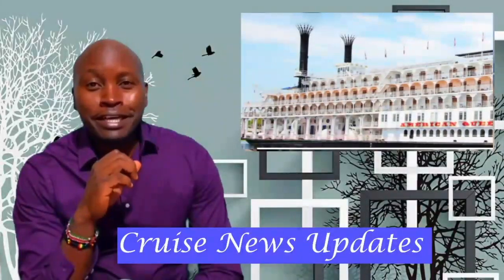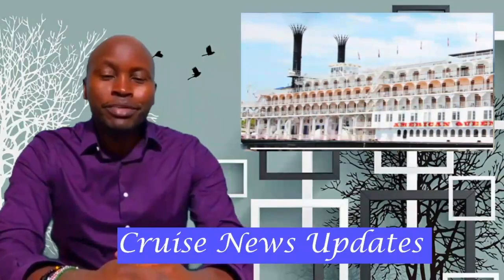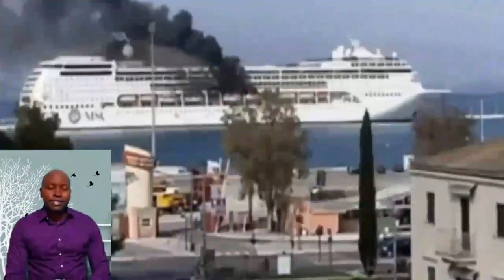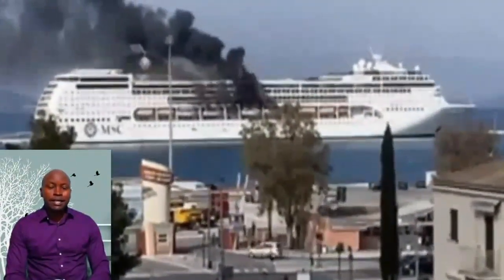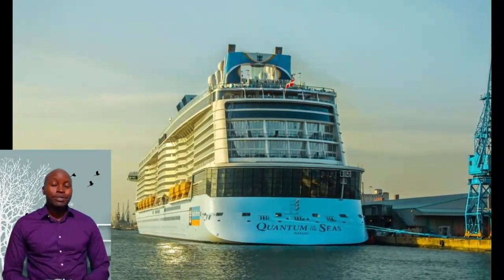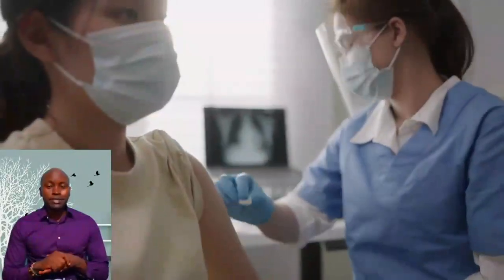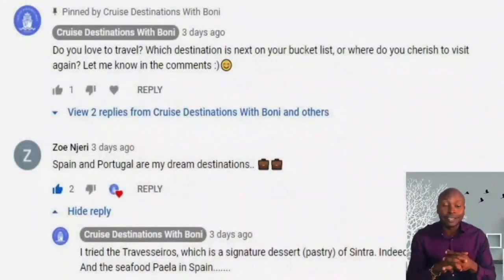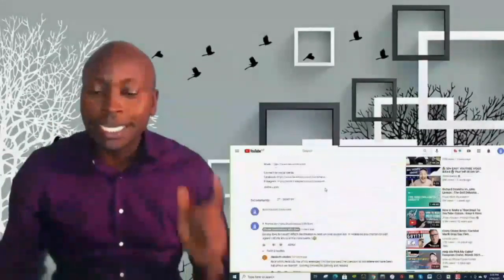Breaking News: USA Cruising Is BACK! | Latest Cruise News Updates 😊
Breaking News: USA Cruising Is BACK!

In this latest cruise News update, I explore cruising that has started up in the US, those opening up in the UK from May as well as the Royal Caribbean debut in Israel from June 2021.

TIME STAMP:
0:00 Intro
0:19 Coaster Cruiser Independence
1:11 American Queen Steamboat Company
1:19 MSC
2:07 Royal Caribbean Group
3:04 Feedback section
3:52 UK updates
4:51 P&O Cruises
5:12 Conclusion

cruise destination with boni cruise ship news